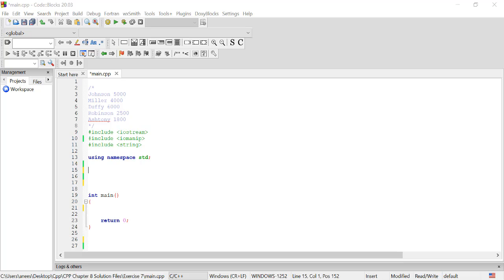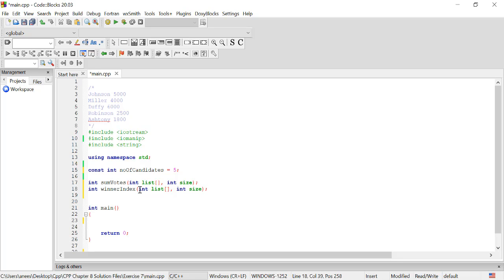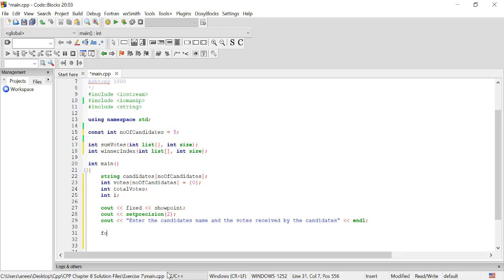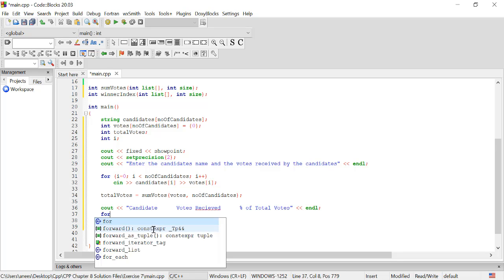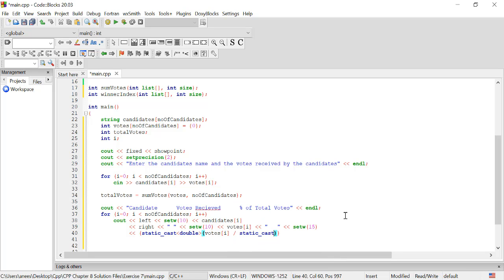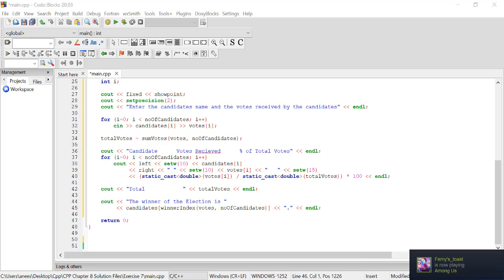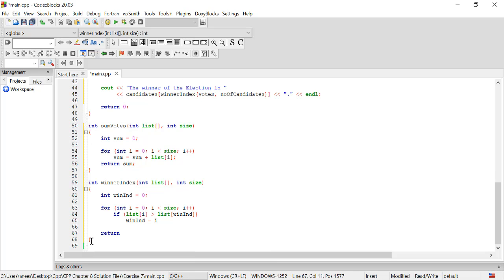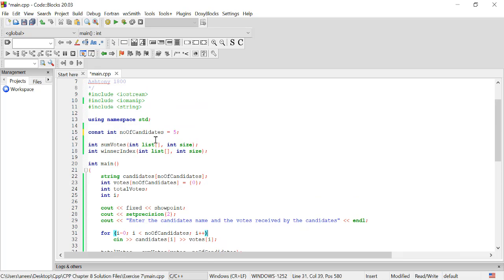CPP Chapter 08_exc_07